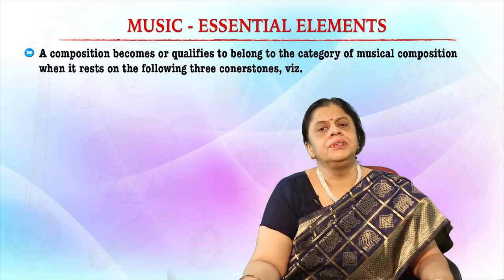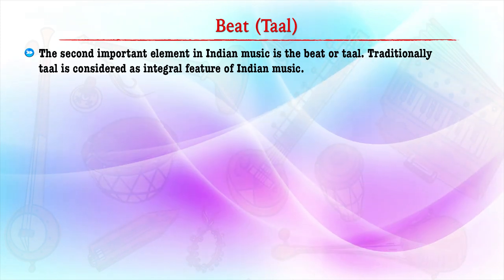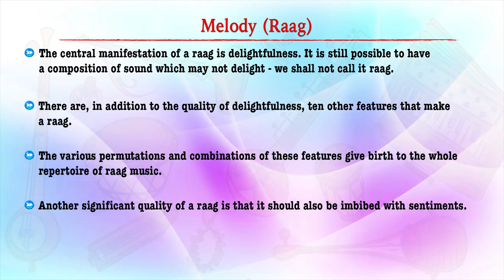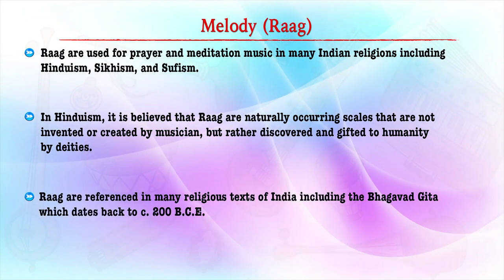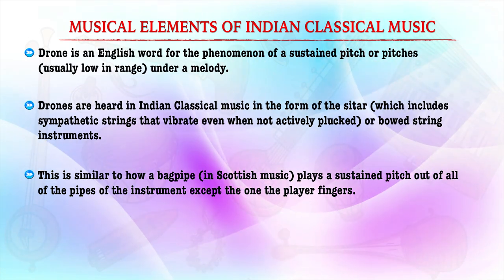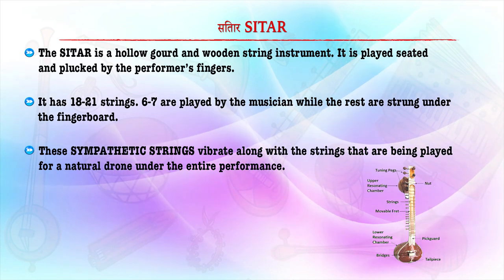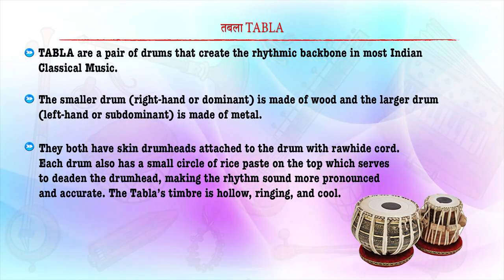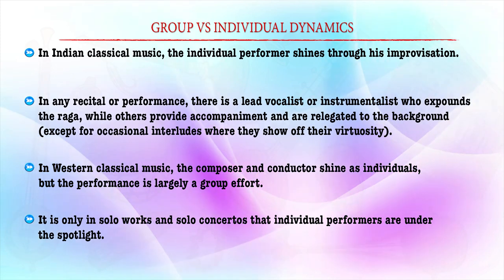Elements of Music